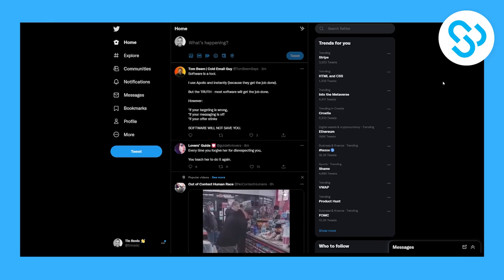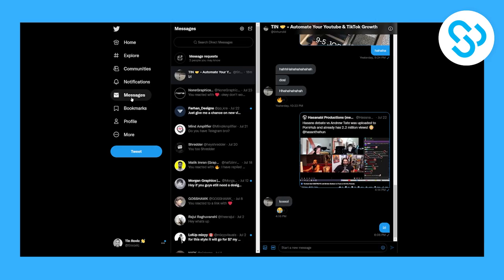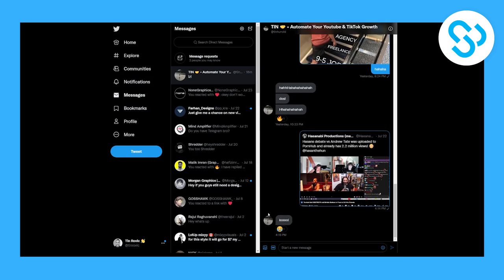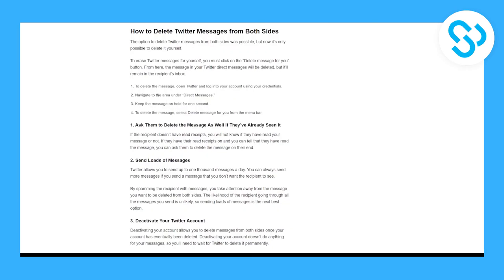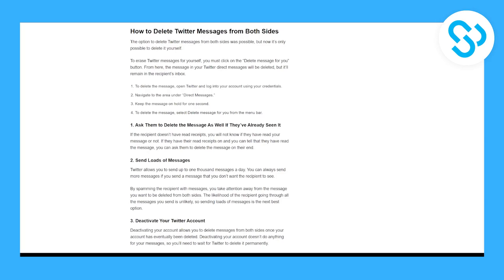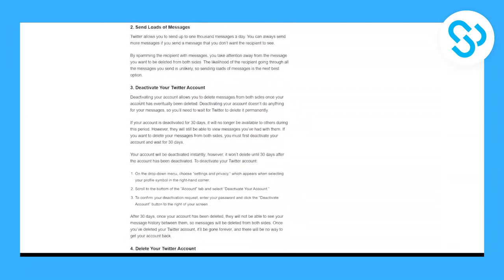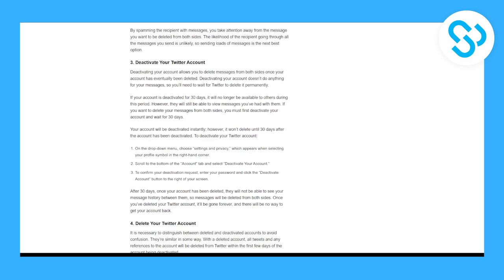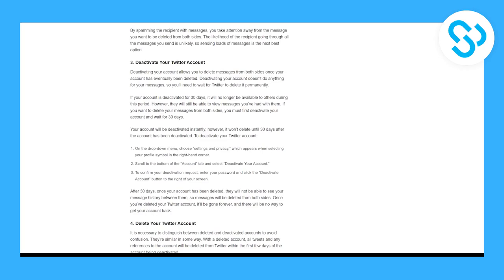How to Delete Twitter Messages From Both Sides 2024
In this video, I will show you how to delete twitter messages from both sides